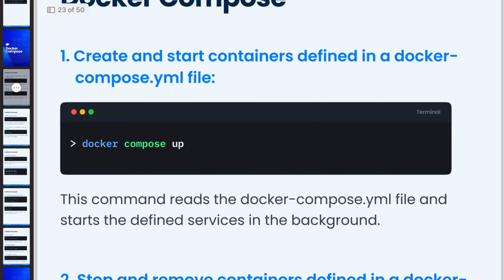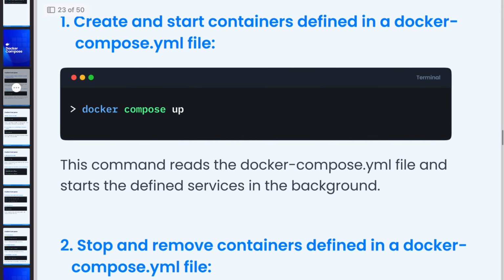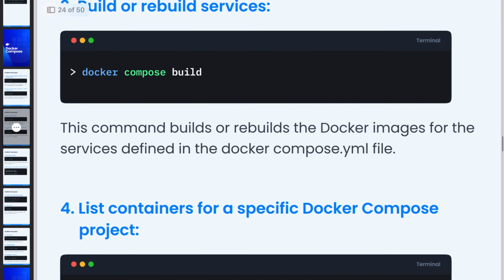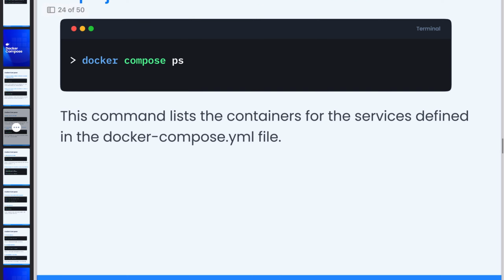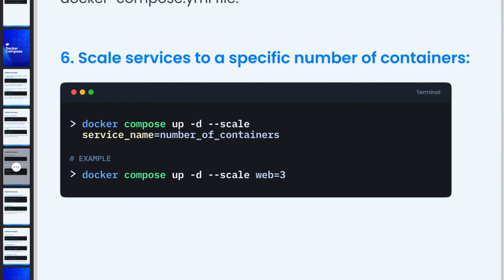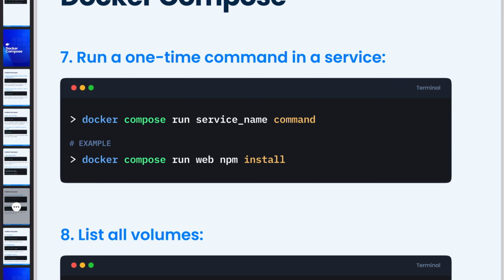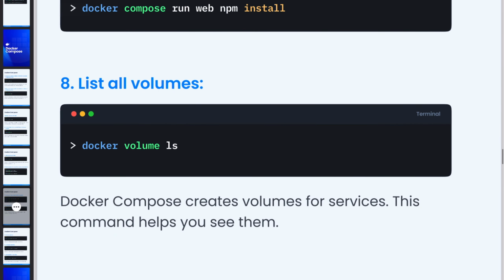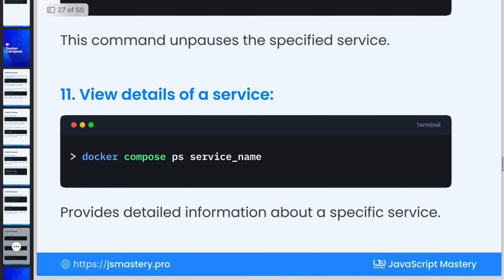Mastering Docker Commands: Practical Examples | Tutorial Part 4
This video we are discussing on docker CLI Commands with examples.

docker compose
docker compose logs
docker compose run
docker volume ls
docker volume pause
docker volume unpause